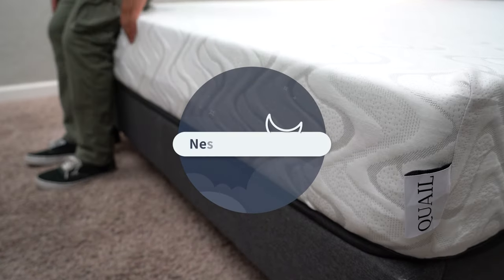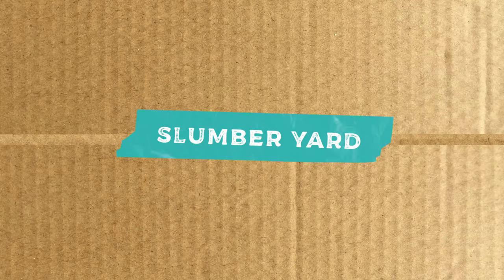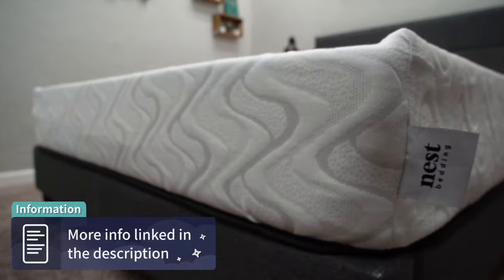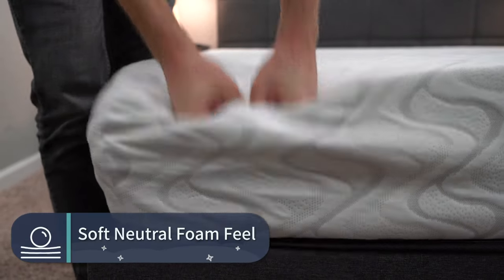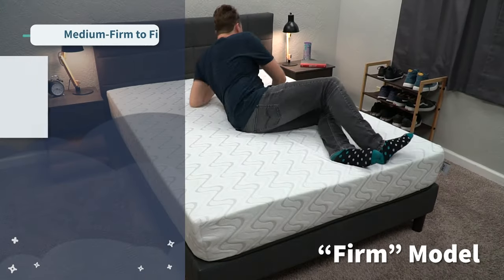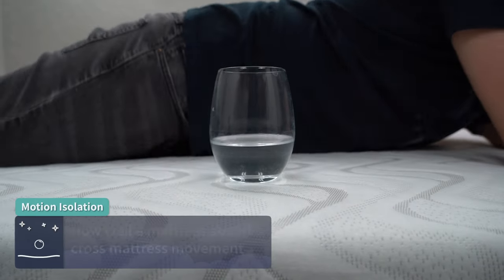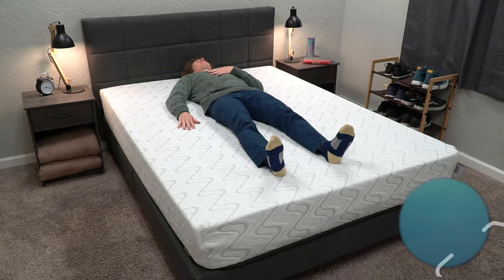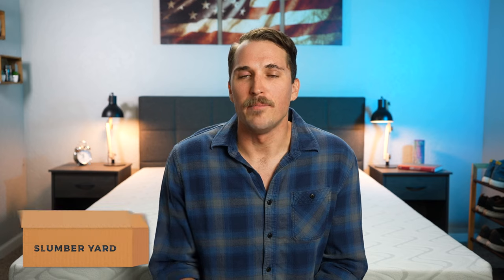Quail Mattress Review | Reasons to Buy/NOT Buy (UPDATE)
Quail Mattress Review | Reasons to Buy/NOT Buy (UPDATE). In this video, JD who is a Certified Sleep Science Coach covers his review of the new Nest Quail mattress. This bed used to be known as the Nest Bedding Love & Sleep mattress but Nest Bedding recently re-branded their online mattress lineup. JD talks about what the mattress is made of, what it feels like and how soft/firm it is. He also discusses whether back sleepers, stomach sleepers, and side sleepers will like the Quail mattress from Nest Bedding.

fzgE

▬ VIDEO CHAPTERS ▬
0:00 - Introduction
1:08 - General Mattress Policies
2:30 - Construction
3:15 - Feel
3:57 - Firmness
4:38 - Other Options
4:58 - Info for Couples
6:08 - Pricing
6:47 - Final Verdict: Quail Love & Sleep Review
7:15 - Conclusion